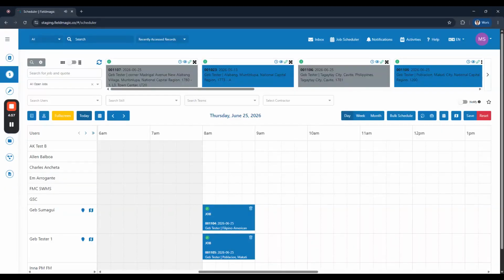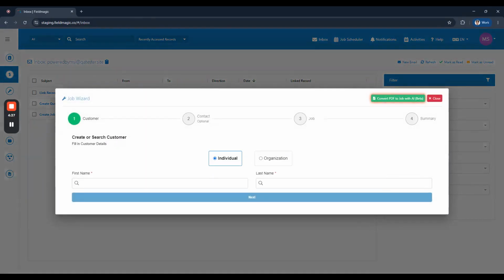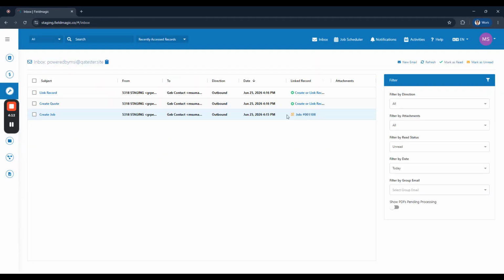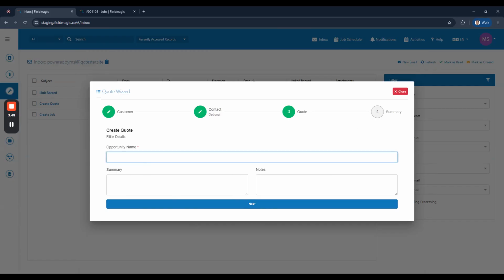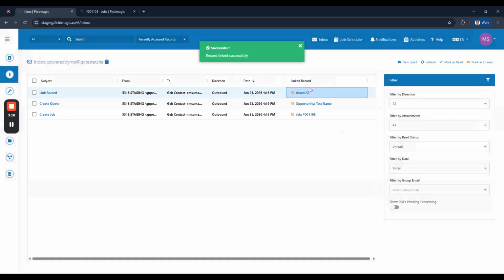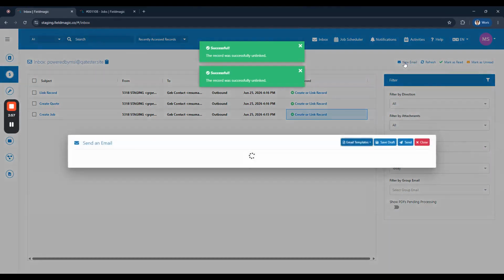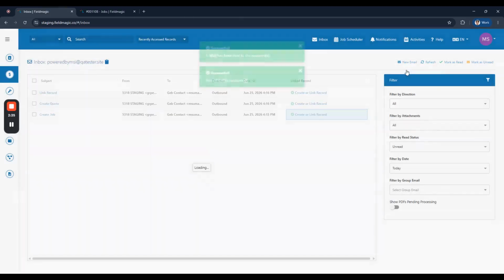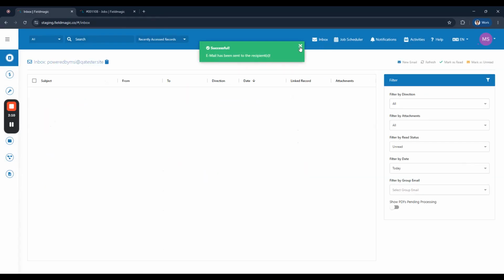Utilizing the Create and Link Record to Emails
In this tutorial, learn how to work with utilizing the create and link record to emails using FieldMagic field service management software. Streamline your workflows, save time, and keep your team organised with step-by-step guidance.